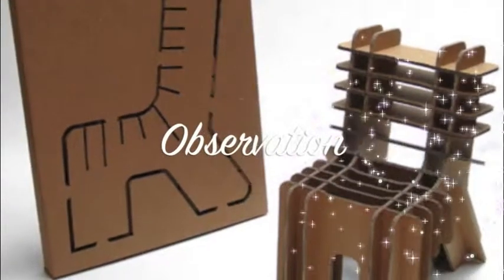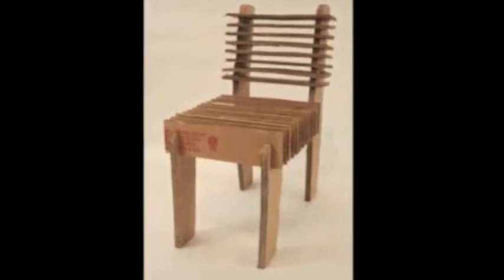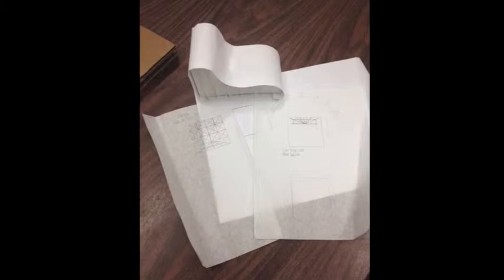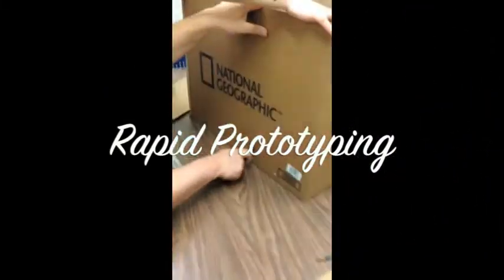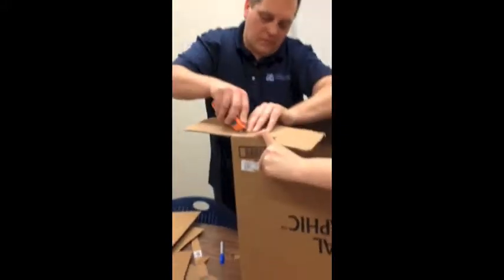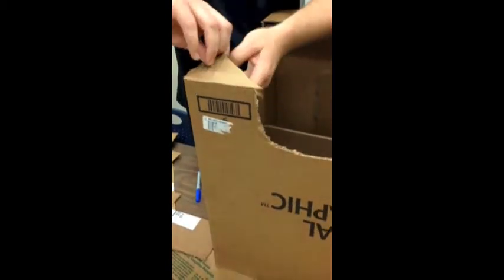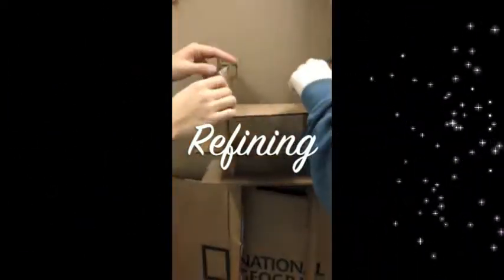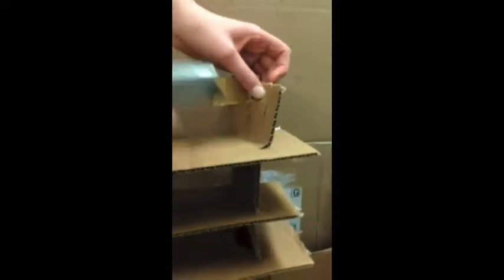ALA 100 cardboard box chair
Challenge #2-Lightest Cardboard Chair

In our attempts to produce and create an efficient chair made out of cardboard, our team had to first research different models and various designs of chairs to extract a general idea of what we wanted to create. By observing chairs in our surroundings and researching for different makes and models online, it provided our team with innovating insights to implement on our own experimental chair. Having done that, it next led our team to brainstorm ideas and designs as to what we wanted our chair to look like. The next step in our collaborative process much like in the Deep Dive-IDEO video, based on our sketches, we devised our own miniature prototypes to have a visual representation of what we wanted to create and that could guide us in creating a successful cardboard chair design. As an ending result, our team came to an agreement of combing both the prototype model and sketch up drawings to build our chair. Designing the chair for the most part was a successful process, however we did encounter minor challenges that forced us to make minor adjustments to our model. Conclusively, our last step was actually testing our chair with other people to reiterate that our chair was a success and fulfilling the purpose that it was designed for; sitting.
 In the process of creating our chair, we essentially wanted to create a chair that met the requirements, that is, it functions properly and sustains at 200 pounds, along with being durable. A numerous amount people tried out our model and were able to sit down comfortably without the chair collapsing on them. Our chair was constructed from recycled cardboard to maintain that "earth-friendly" aspect of the project and we made our efforts to use minimal cardboards as possible, weighing in at 13oz. Although we did want to meet the requirements for the project, we also wanted to create a chair that was simple but at the same time, aesthetically appealing to the human eye.
The "cardboard buzz of the world" person that we approached for this experiment was Kenny, a worker from Ace Hardware store. He was very pleased to partake in this project and did what he could to help us out. He was very astute on the matter. I presented him with the drafts that our team had created and he was able to provide feedback based on his expertise. For both prototypes, our team constructed a crisscross base that would create stability and upon showing it Kenny, he agreed with that concept and was generous enough to make a little demonstration to recapitulate this notion.